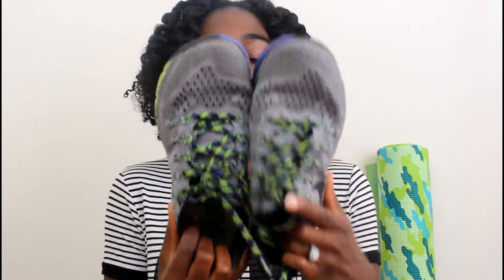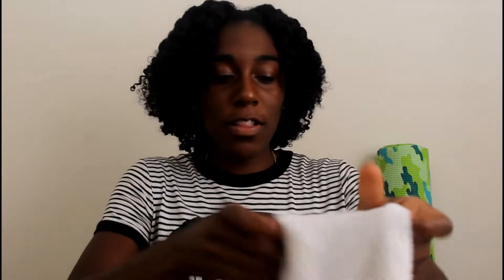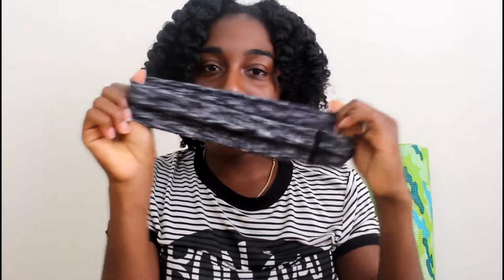What's In My Gym Bag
Hey, Shy team, I would like to show you my gym must haves! Here is exactly what's in my gym bag. what I think is essential to bring to the gym with you. So I hope you find it helpful.

♡♡Working on not being shy for the summer♡♡